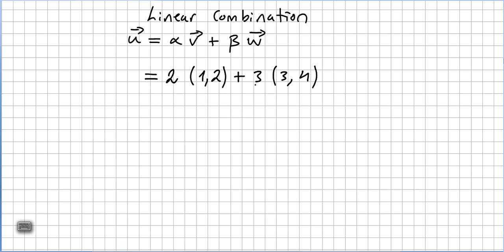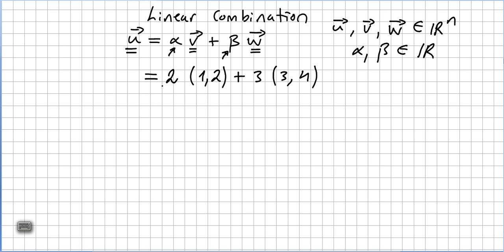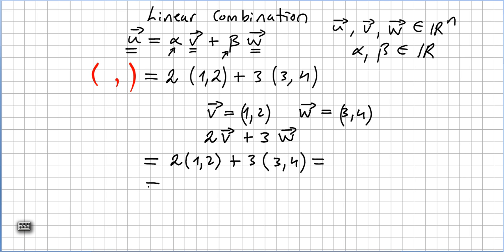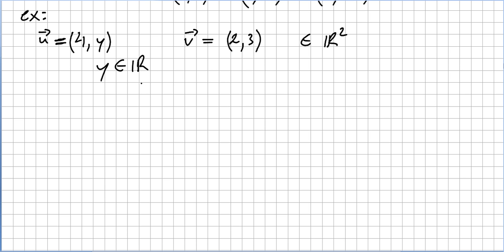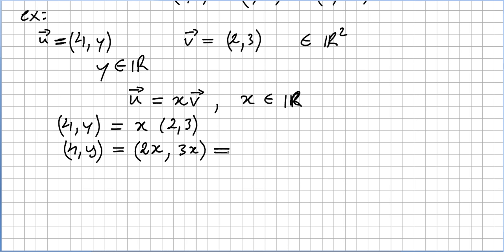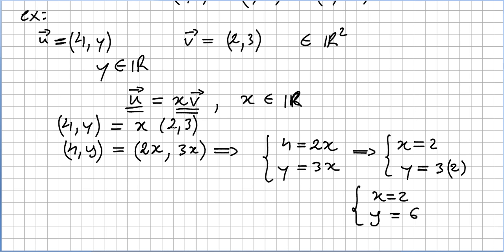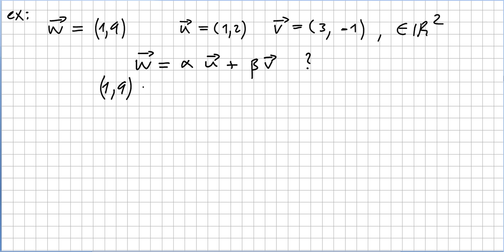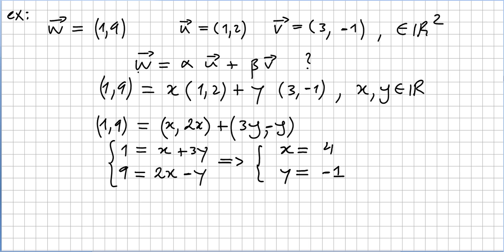Linear Algebra 7, Linear Combination of Vectors